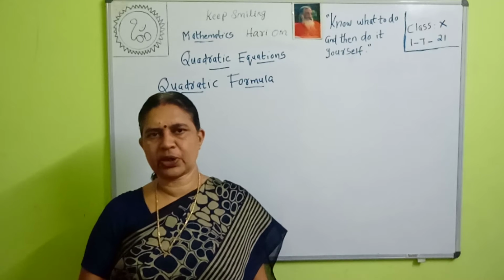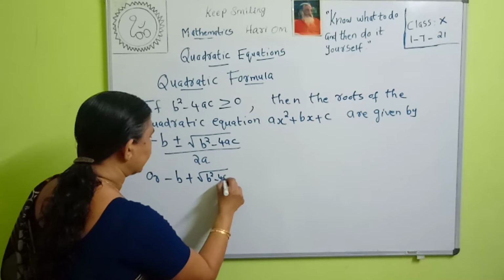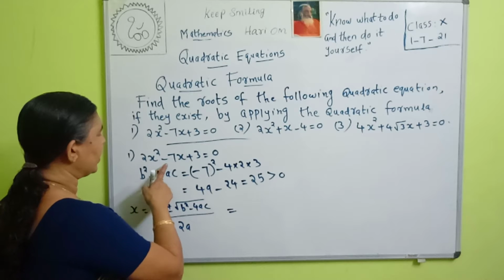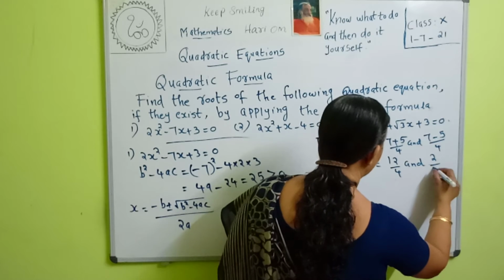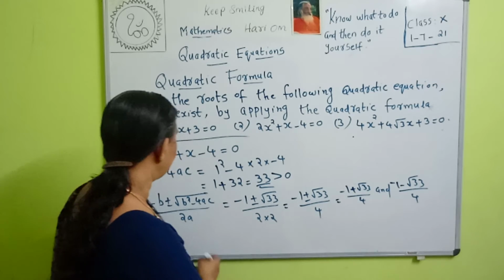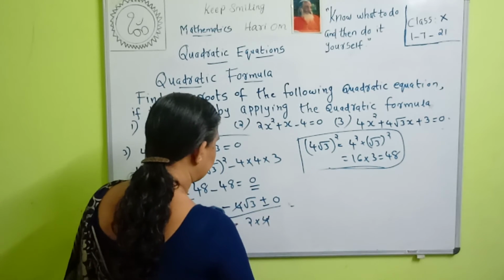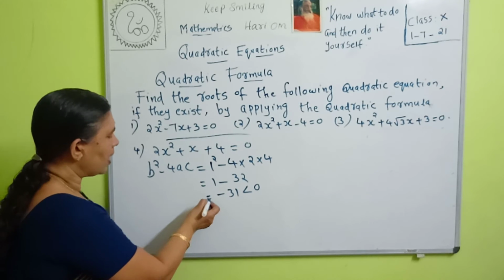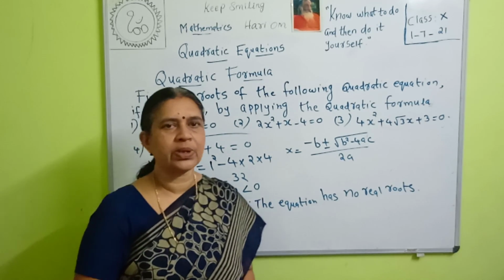Class 10(1/7/21) Quadratic Equations.